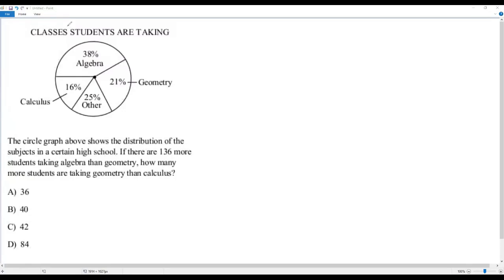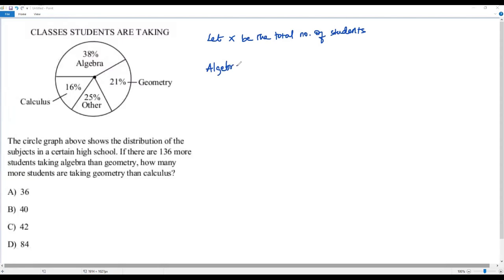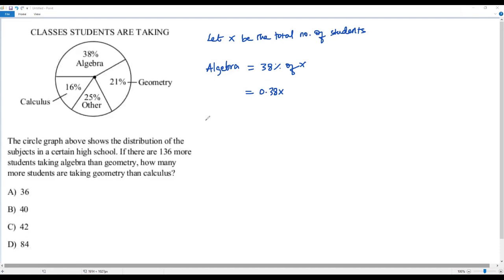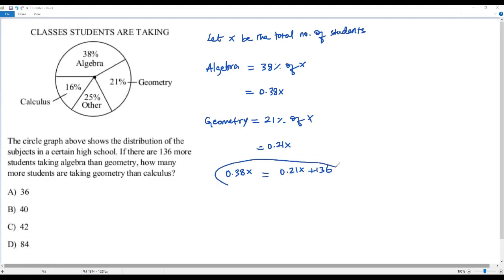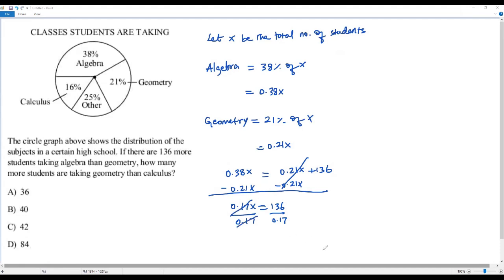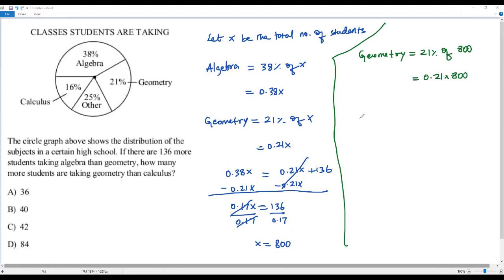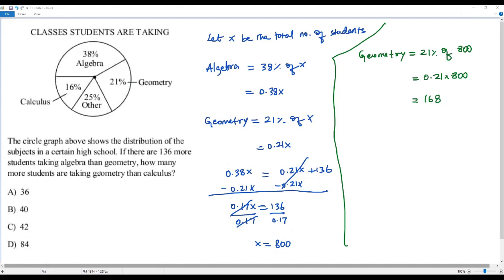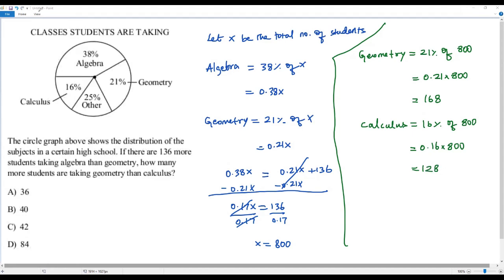SAT Math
The circle graph above shows the distribution of the subjects in a certain high school. If there are 136 more students taking algebra than geometry, how many more students are taking geometry than calculus?

A)  36
B)  40
C)  42
D)  84